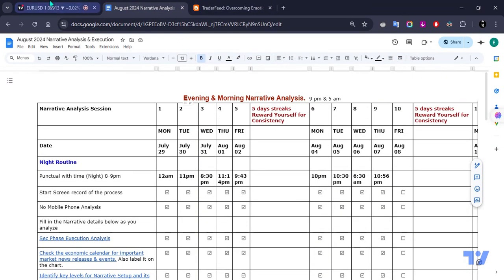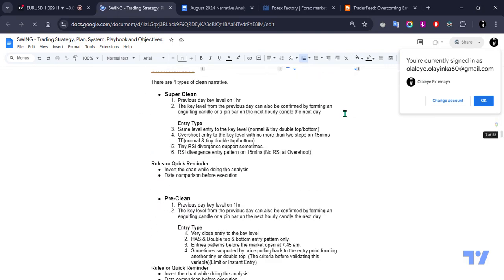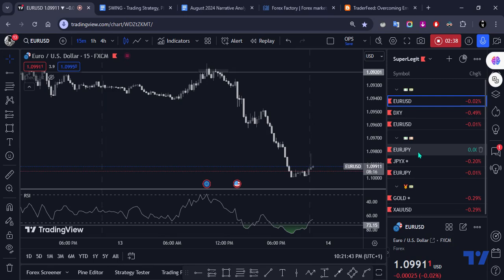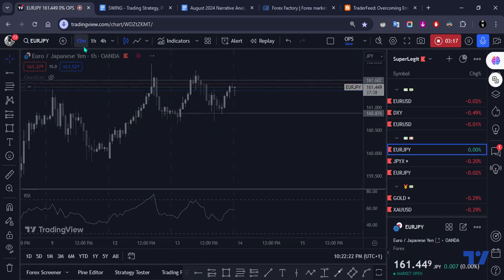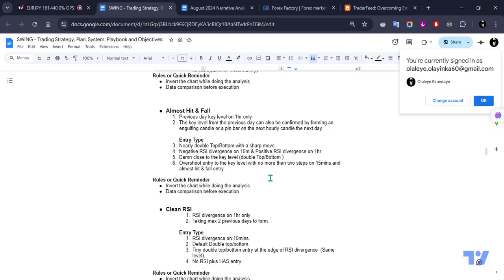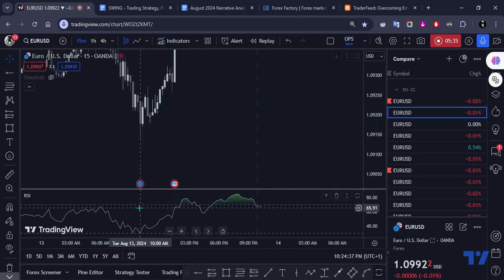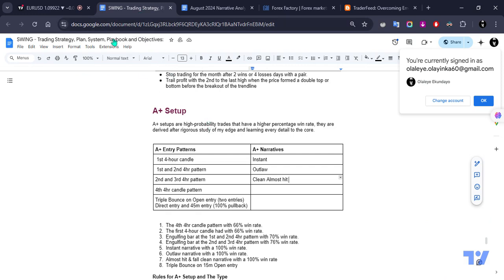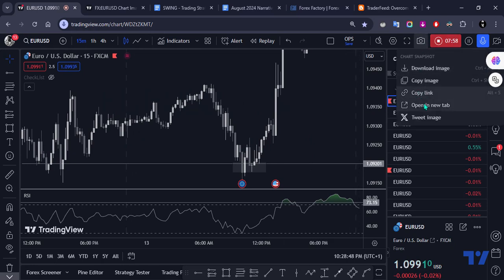EU & EJ Narrative Analysis & Execution - August 013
This video offers a narrative analysis and market insights for EU & EJ on August 13, 2024. Discover whether the trends will persist or change!